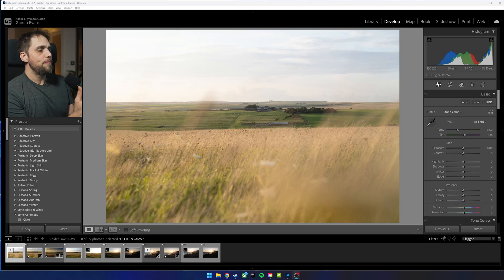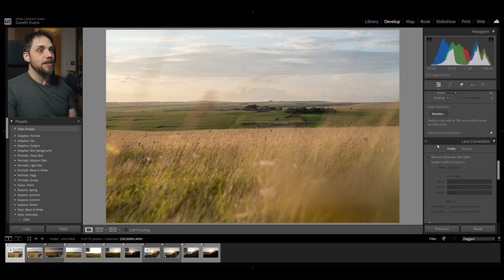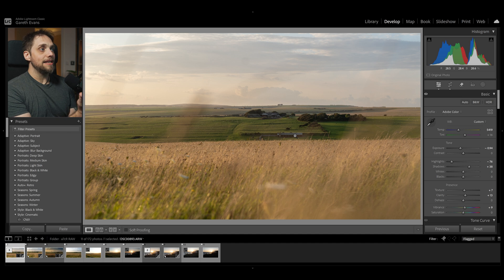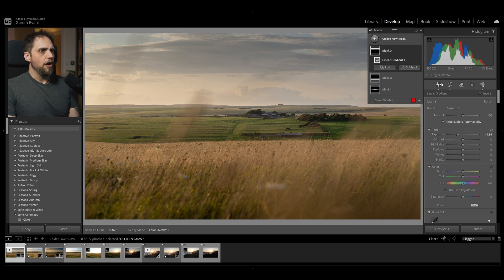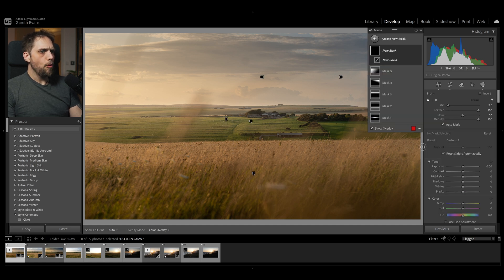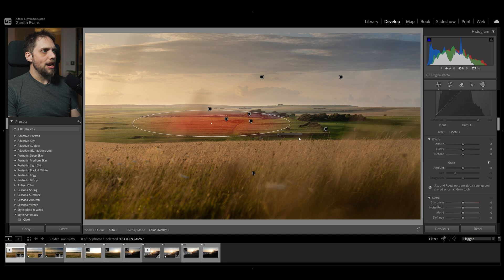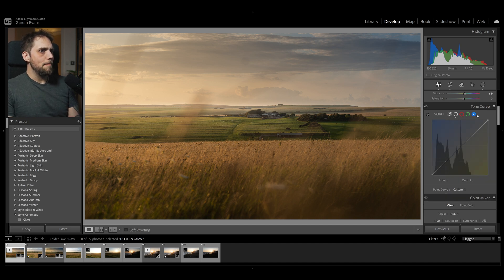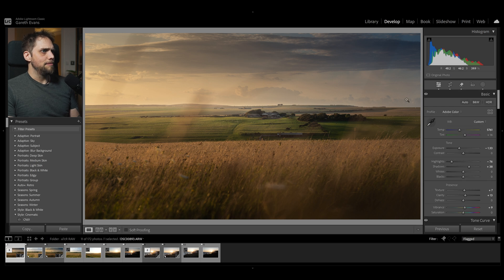Editing a Landscape Photo Has Never Been Easier (Full Workflow) | Tutorial Tuesday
There are so many tools available in Lightroom Classic when it comes to editing a Landscape photo and today we're taking a look at two different levels of editing; Taking a photo through some basic edits to fix exposure and get it where it feels the way it 'looked' to they eye at the time and then taking it to the next level with some more advanced techniques.